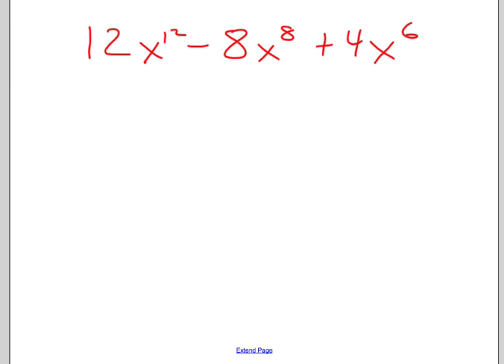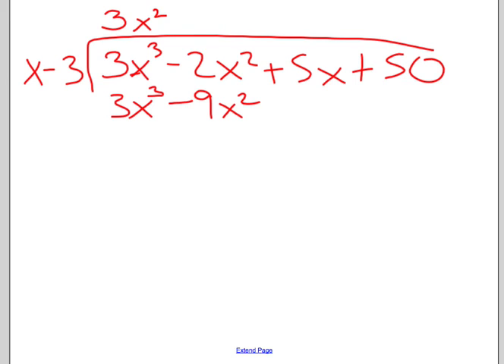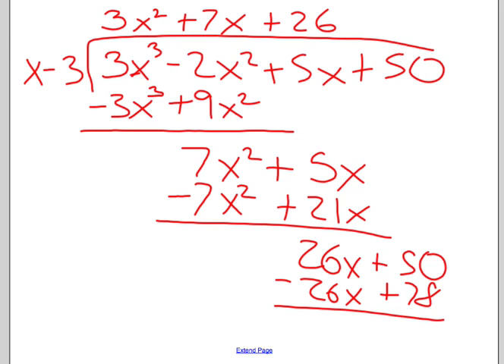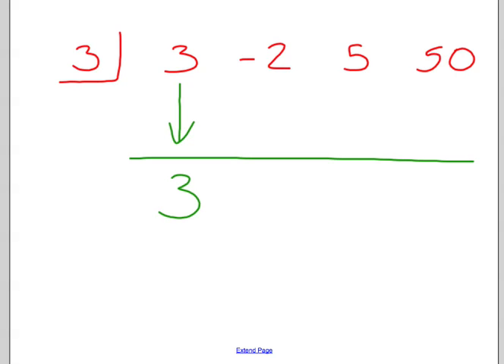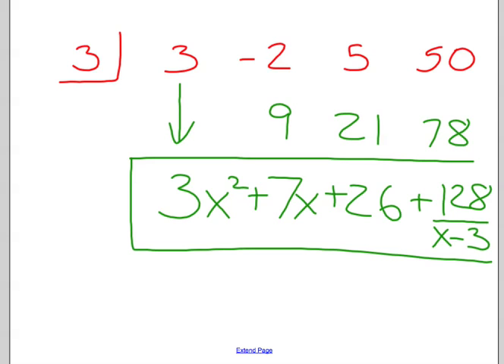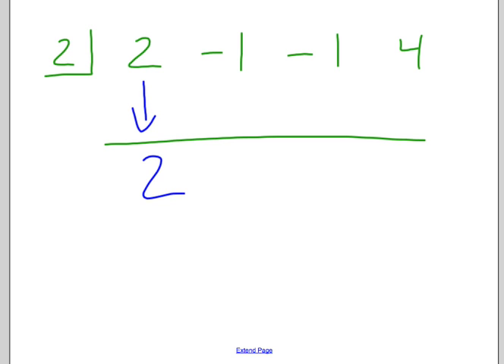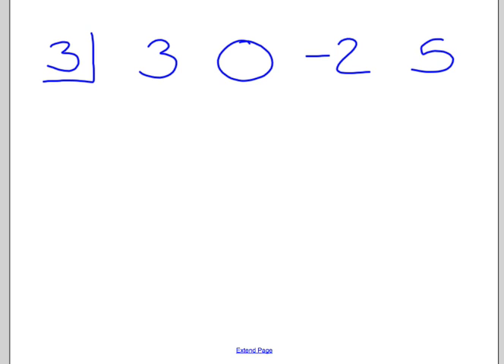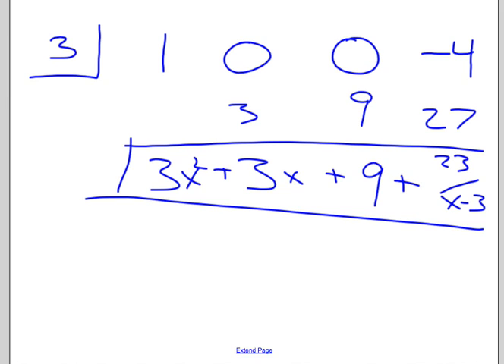April17 2013 Lesson 86 Alg